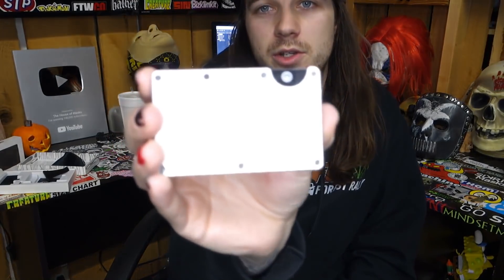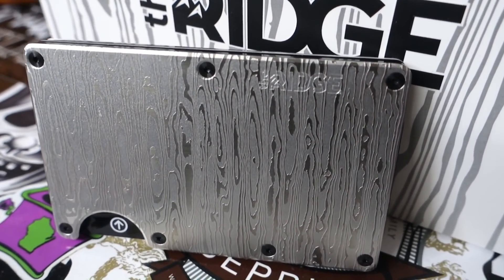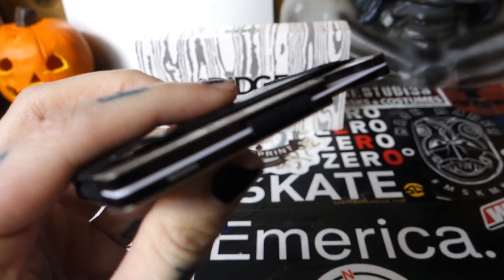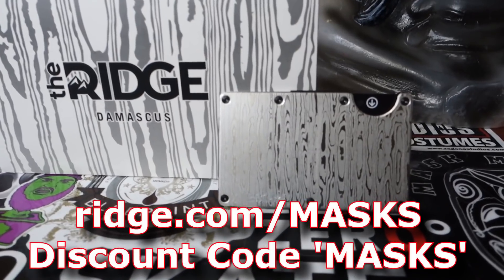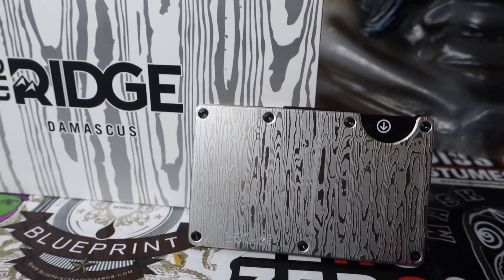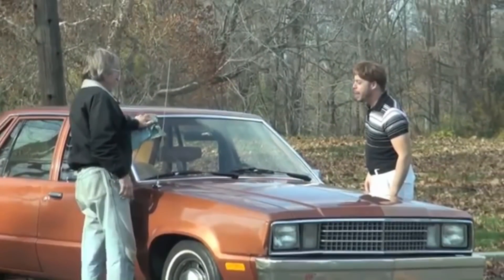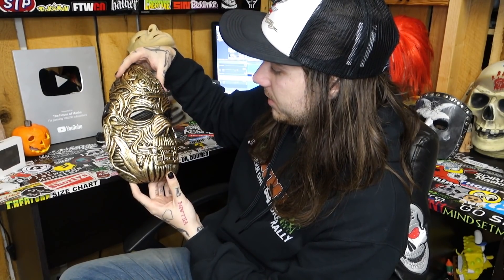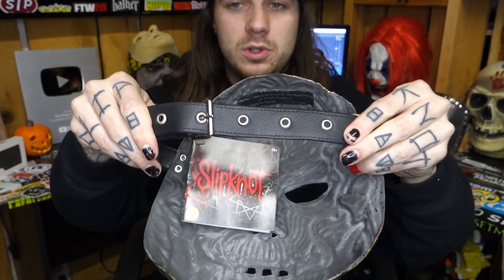REVIEWING OFFICIAL SLIPKNOT MASKS! VMAN MASK UNBOXING!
Mailing address;

Chillicothe, OH
45601
U.S.

Intro/Outtro Song by Stay Metal Ray
Hero Shots Song by a Haunting Autumn - IG @ahauntingautumn